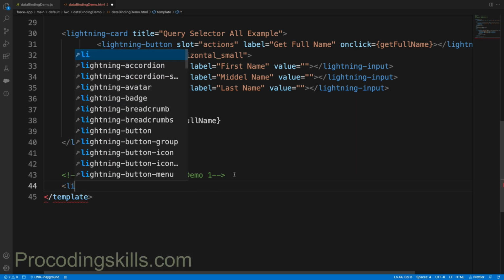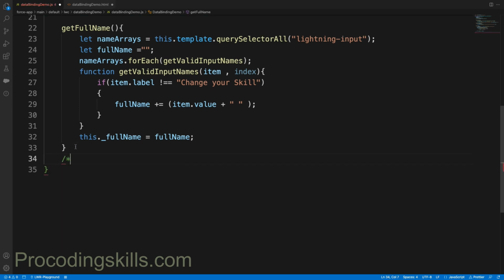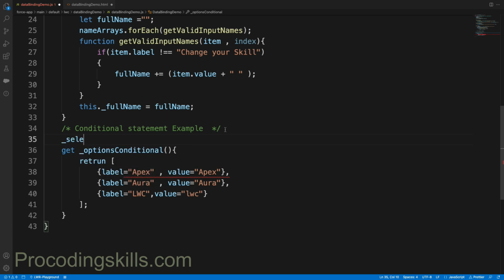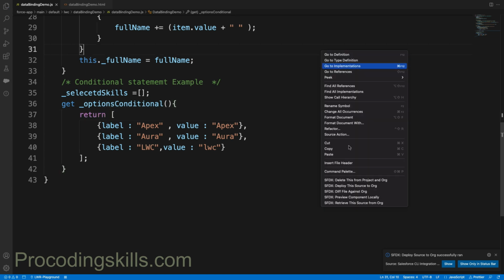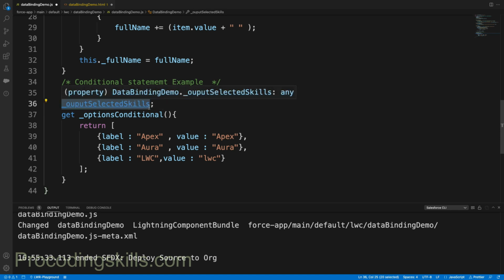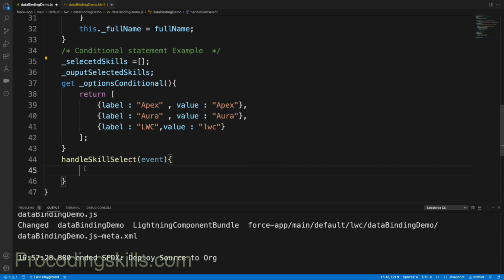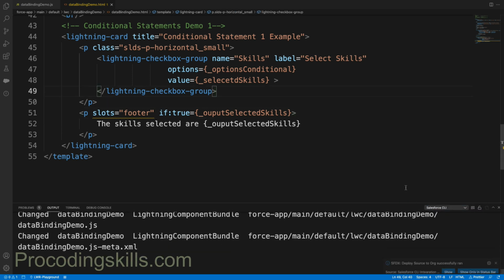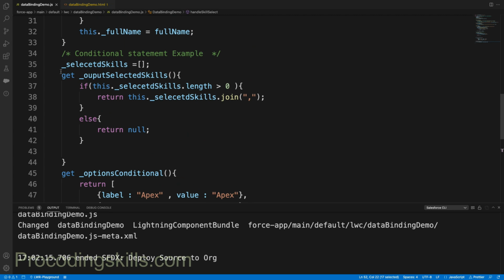Conditions in Lightning Web Components || Dynamic Template load in LWC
In LWC you need to run your business logic in JS file and you have to reference your property at IF:TRUE or IF:FALSE in HTMML